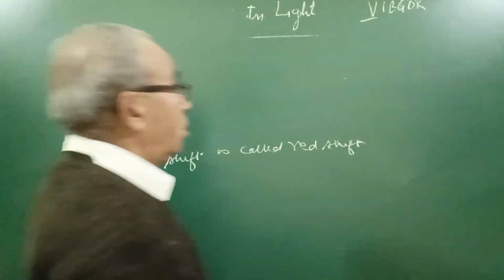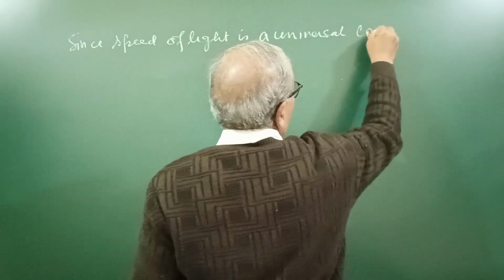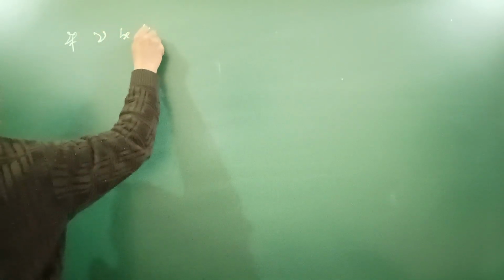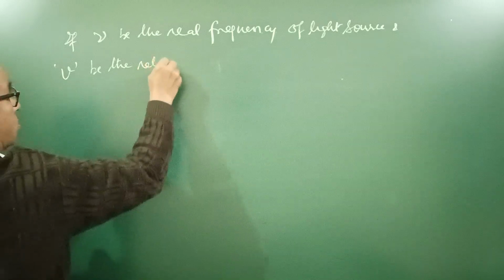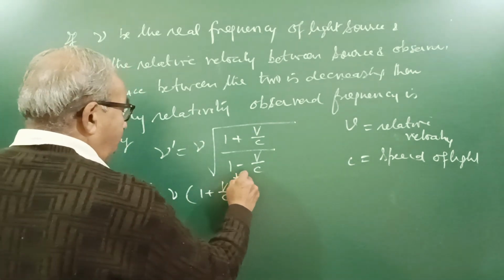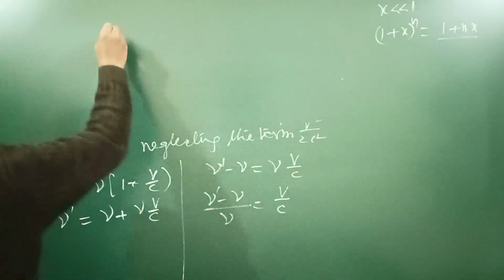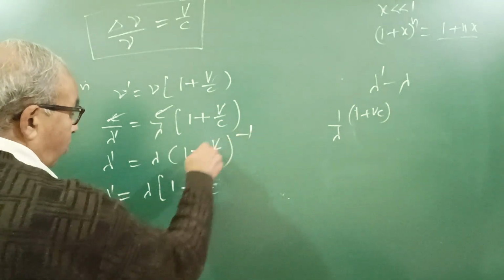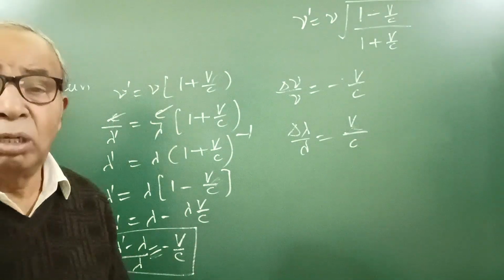Doppler's Effect in Light.Violet &Red Shift. Derivation of observed frequency and wavelength.